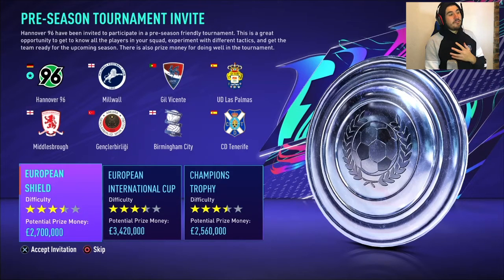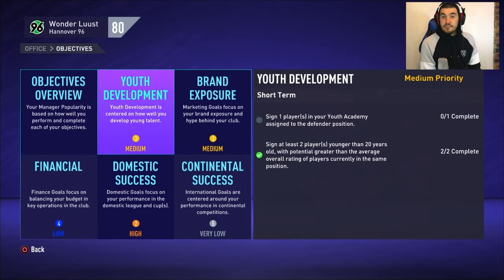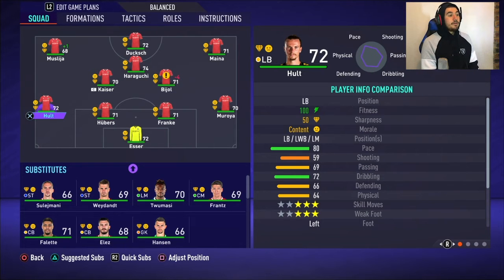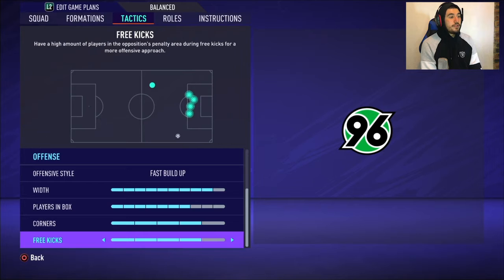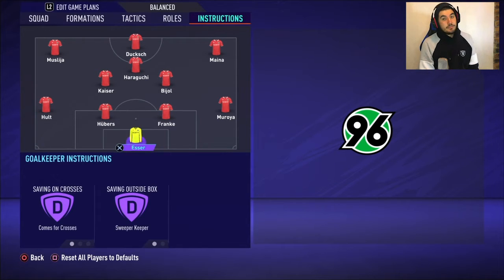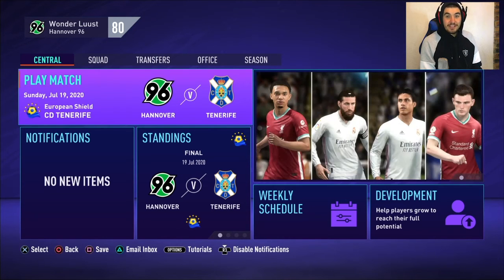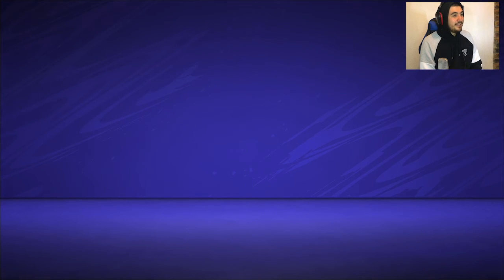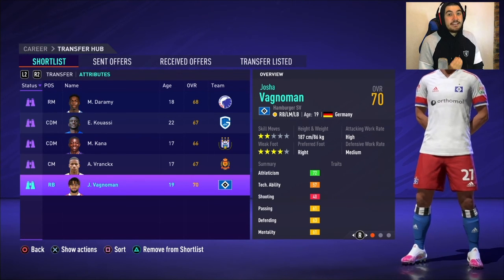Hallo From HANNOVER! | FIFA 21 Career Mode #1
We are in Hannover as we take over Hannover 96 a club that only recently found itself in 2. Bundesliga! We are going to rebuild Hannover 96 and get them back in the Bundesliga. From zero to hero this team will become the greatest german club!

Hannover 96 is a German club where we will be road to glory german career mode. The r2g on fifa 21 is for hannover 96 fans as we look to boost hannover 96 fifa 21 potential. If the career mode is a success we will continue on fifa 22.